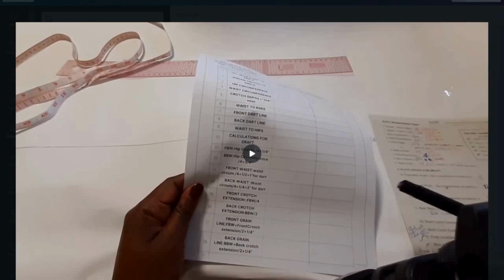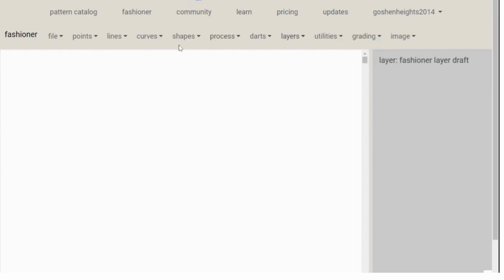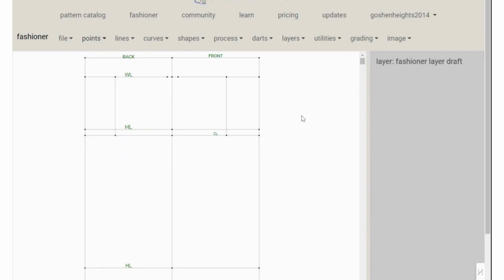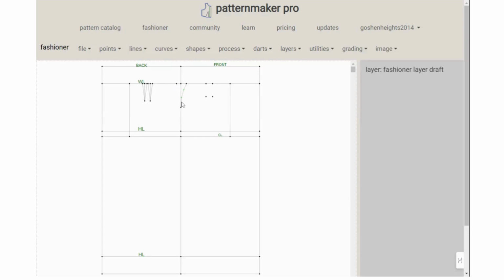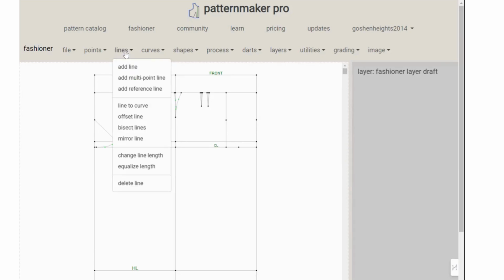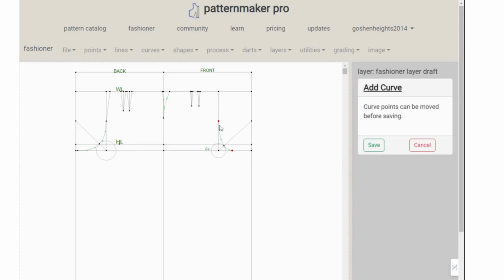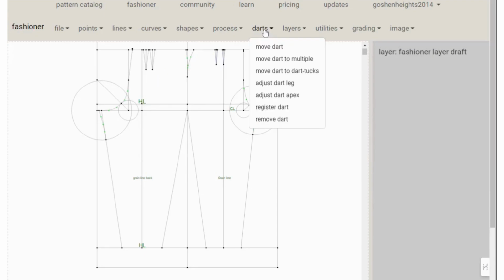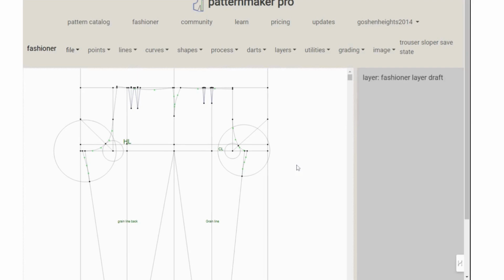pattern-making class online. (video 011)Pant sloper using free online pattern -drafting software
This is a pattern-making class online. (video 011)Pant sloper using free online pattern-drafting software.A step-by-step guide on how to create a professional pant sloper digitally using CAD is completely free to use.

PATTERN DRAFTING CLASSES ONLINE 004  Basic Body Sloper Creation using the Free Online Cad Dress Pattern Software, PART 1